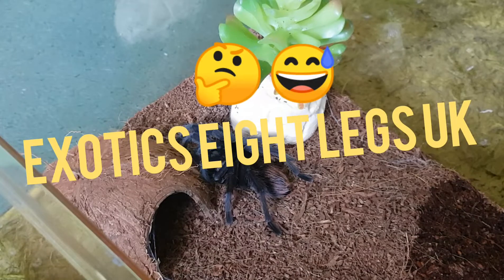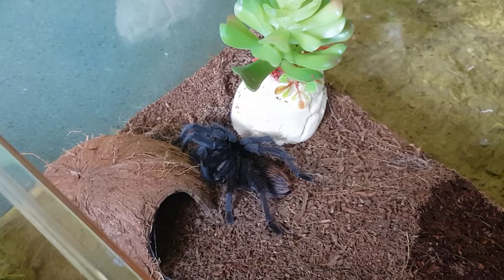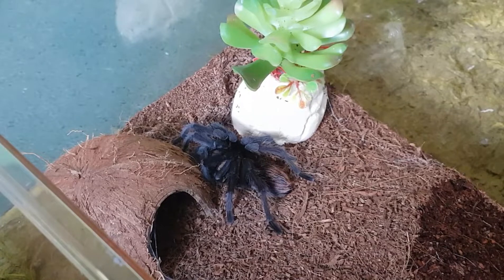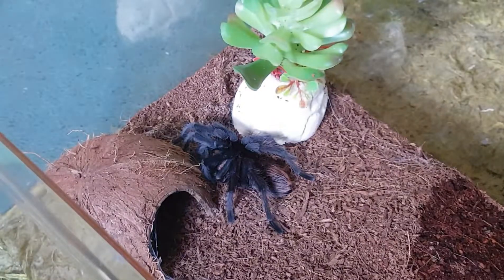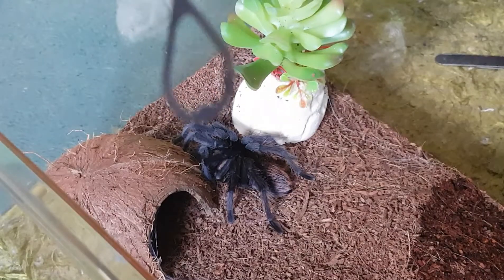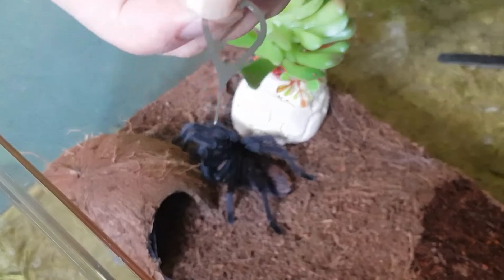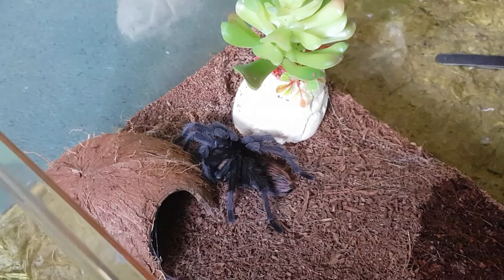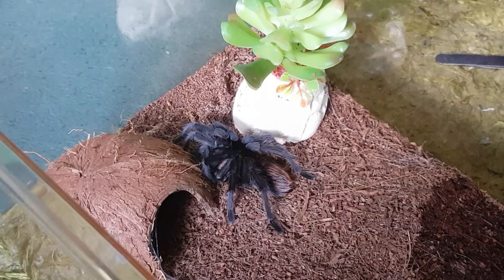Aphonpelma Chalcodes update/moult